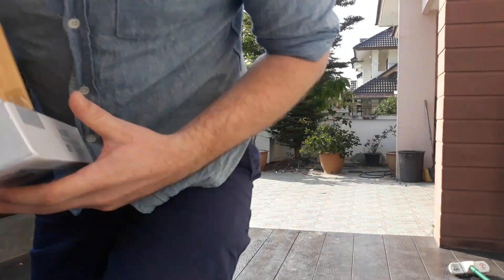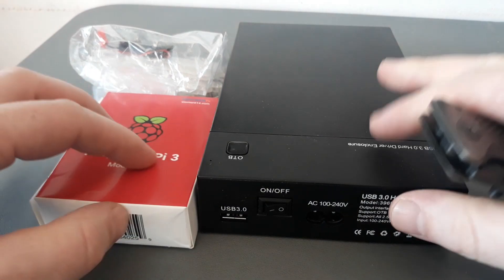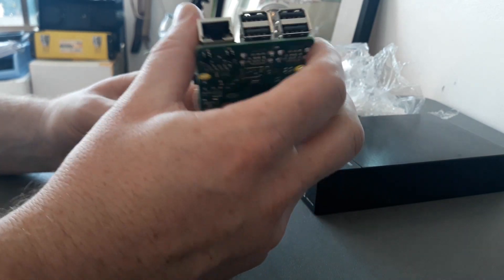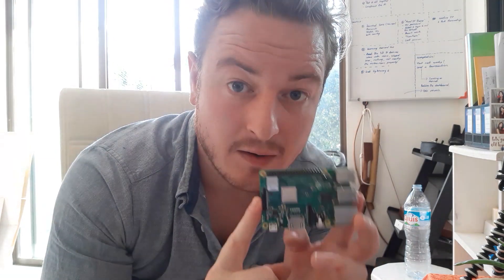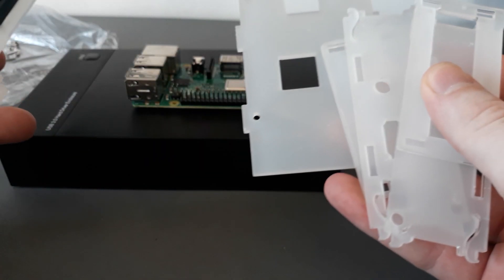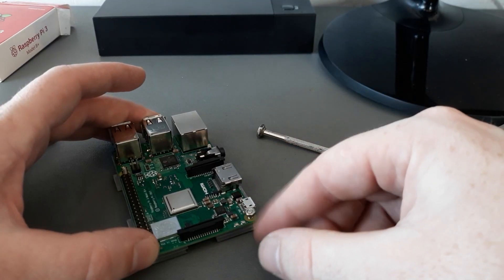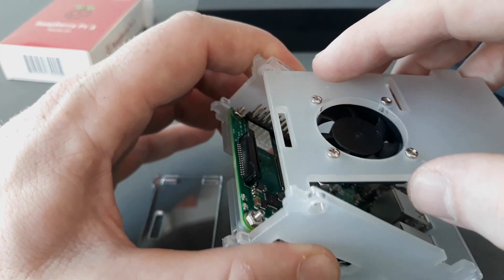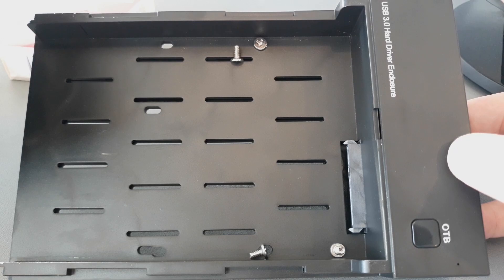Bitcoin Lightning Node Setup - How To Setup a Bitcoin Lightning Network Node.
Huge shoutout to Stadicus on Github for the awesome Lightning Network Setup instructions:

It took 4 days, but i finally got the Lightning Node up and running. If i can do it (never coded in my life), then you can too!

BTC: 378GaiSyZXMvQ3MRZQLj7De3ojCw52mRNA
ETH: 0xbB2c992dAaB1E2B083070cA755b99BC11D3bB2d0

I'm an entrepreneur and author living and writing in northern Thailand.

You can read more about my mis-adventures in business plus some rather unorthodox ideas on how to achieve freedom in 2019 in my first book, 'The 21st Century Emperor".

And if you like fantasy fiction, then we are kindred spirits. You might like my novel "The Ravens of Carrid Tower".

In my day job i'm the Editor at large of The Decentral, a bitcoin and cryptocurrency news network.

Thank you so much, all support will be used to get a better camera and a few other items like a handheld "steady" selfie stick.